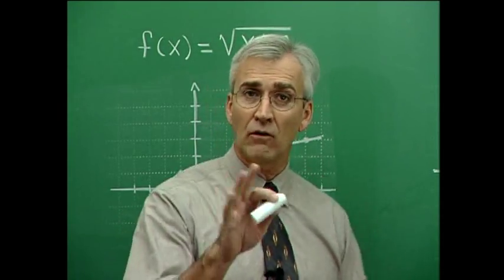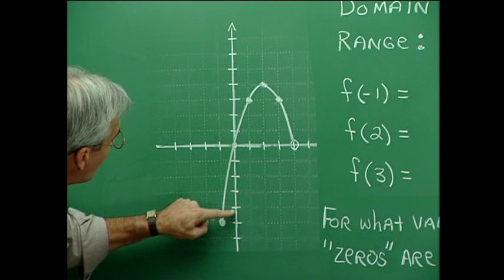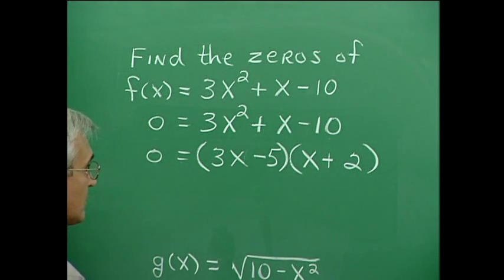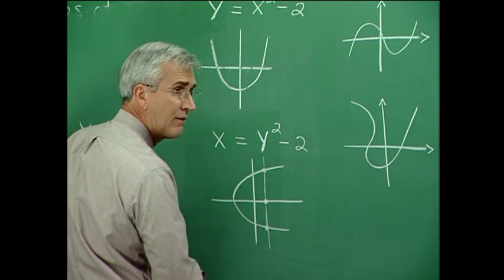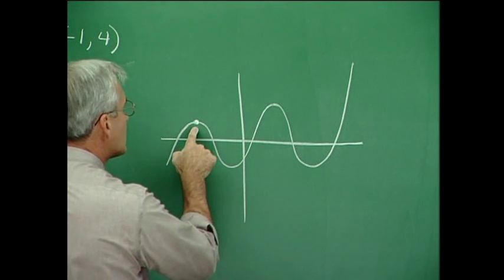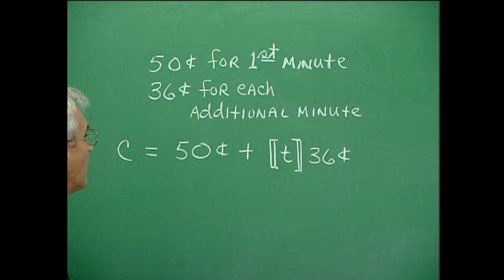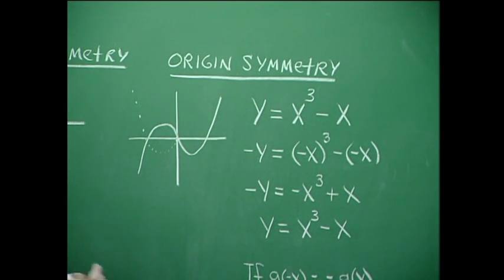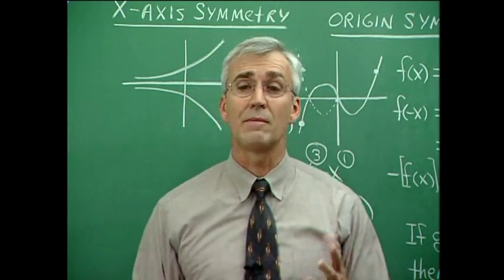3.6 Funciones Cuadráticas